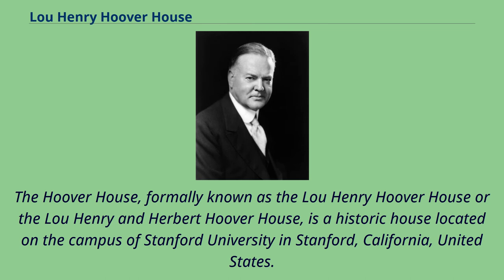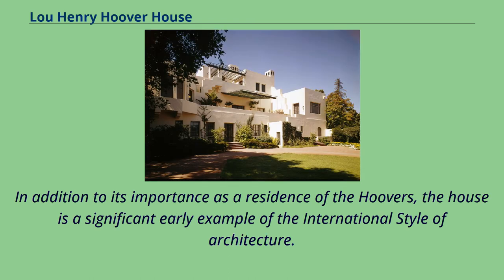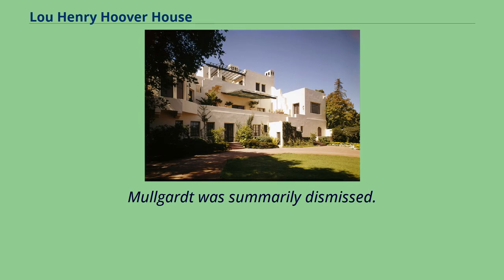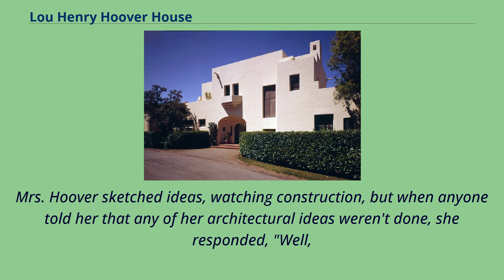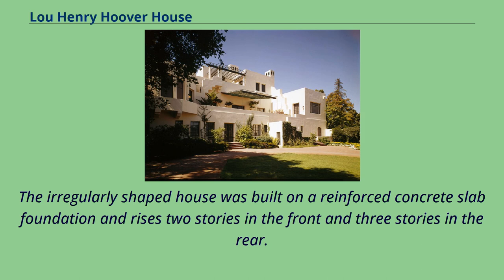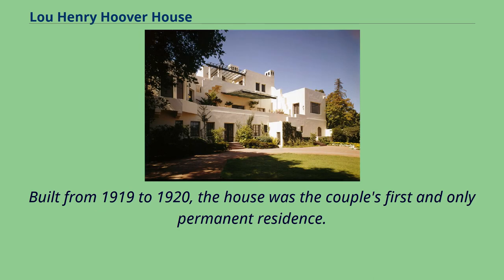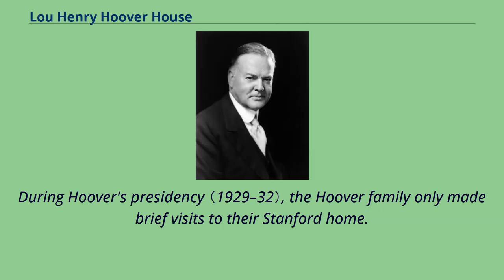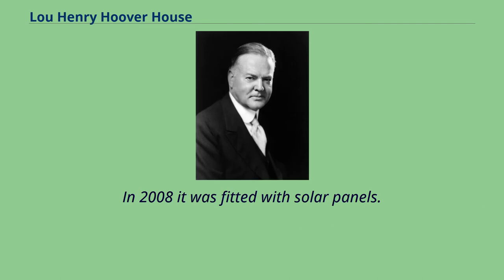Lou Henry Hoover House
History_of_Santa_Clara_County,_California
Houses_in_Santa_Clara_County,_California
National_Register_of_Historic_Places_in_Santa_Clara_County,_California
The Hoover House, formally known as the Lou Henry Hoover House or the Lou Henry and Herbert Hoover House, is a historic house located on the campus of Stanford University in Stanford, California, United States.
Completed in 1920, it is the former house of Herbert Hoover, 31st President of the United States, and his wife Lou Henry Hoover, who designed it.
It is now the official home of the president of Stanford.
In addition to its importance as a residence of the Hoovers, the house is a significant early example of the International Style of architecture.
It was designated a National Historic Landmark in 1985.
Interior of the house circa 1933 Prior to the end of World War I, the Hoovers had commissioned architect Louis Christian Mullgardt to design their Stanford home; however, Mullgardt publicized his appointment prior to the end of the war,
angering the Hoovers, who felt that it was an inopportune time in the waning months of a terrible conflict to announce the construction of a large home.
Mullgardt was summarily dismissed.
After several consultations the Hoovers convinced Arthur Bridgman Clark, a Stanford art professor who practiced freelance architecture during the summer, to be their architect.
Clark agreed on the condition that Mrs. Hoover design the house and that Clark, aided by architectural draftsman Charles Davus and Clark's architect son, Birge, would serve in an advisory capacity.
Mrs. Hoover sketched ideas, watching construction, but when anyone told her that any of her architectural...